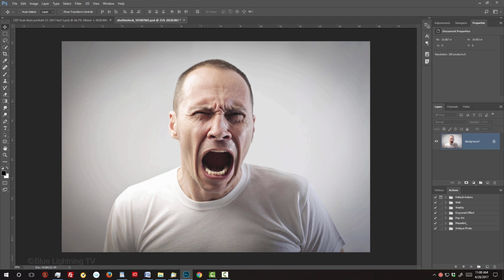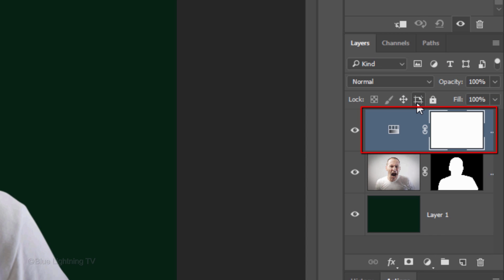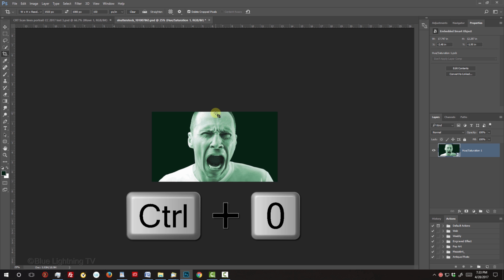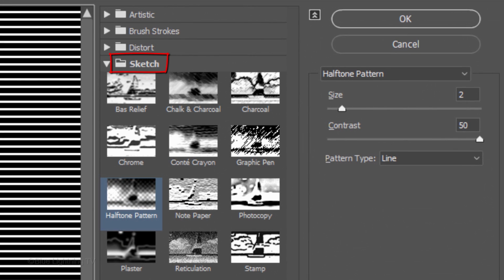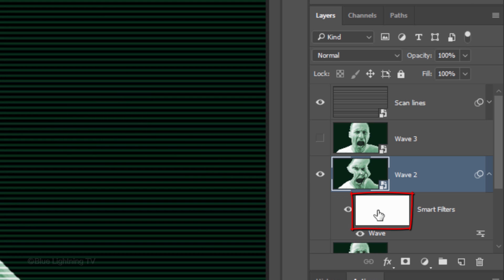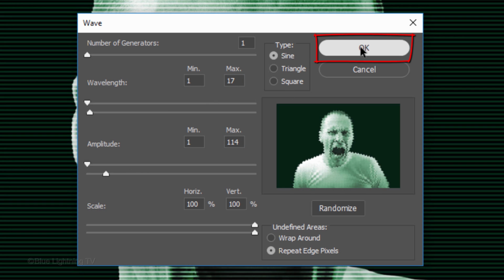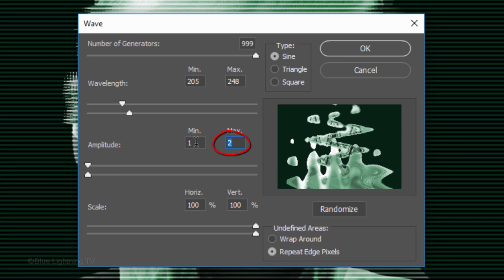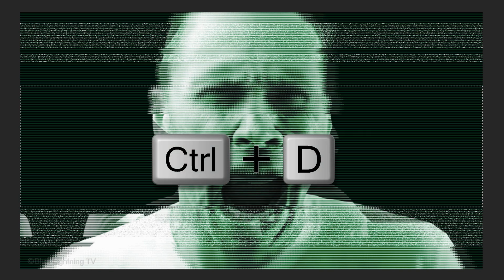Photoshop Tutorial: Create an Awesome Video GLITCH Portrait Effect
Photoshop CC 2017 tutorial showing how to create the retro look of a CRT green, monochrome monitor video glitch portrait.

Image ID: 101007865